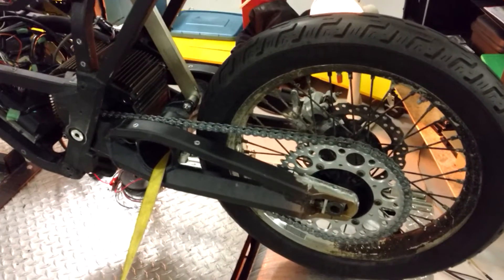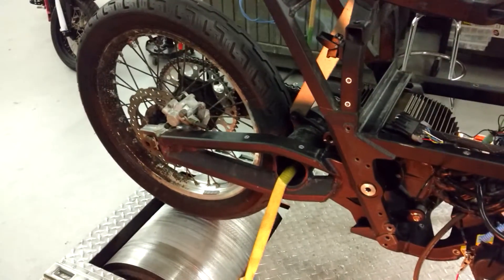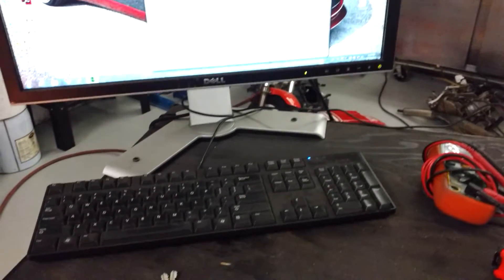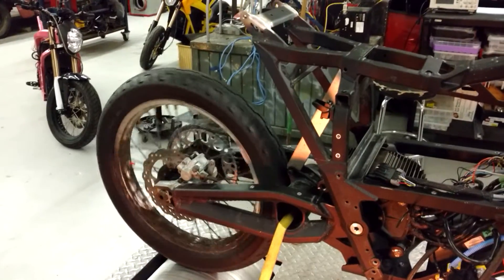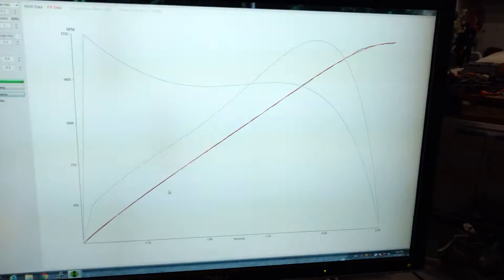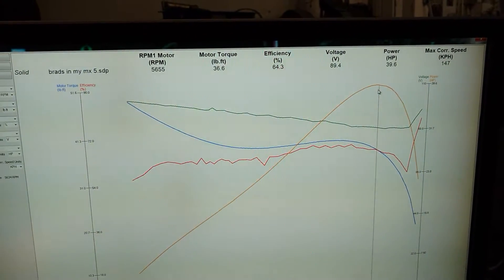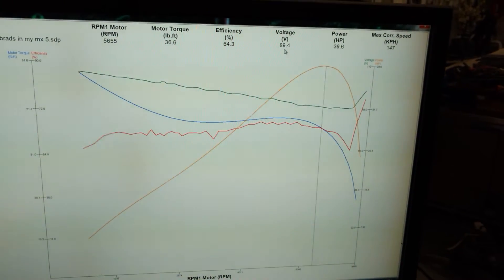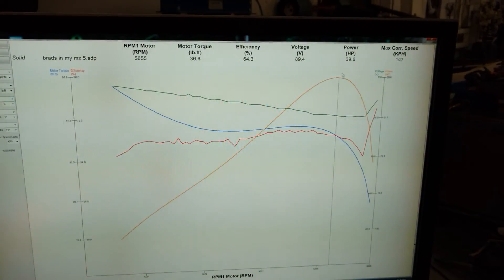Just sorting out the single size 4